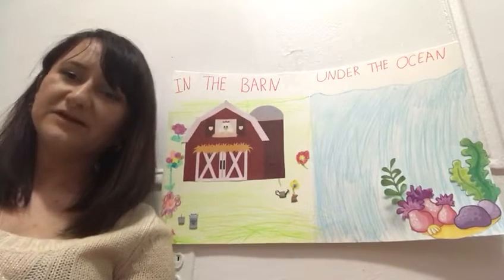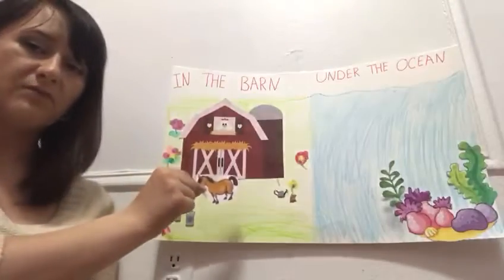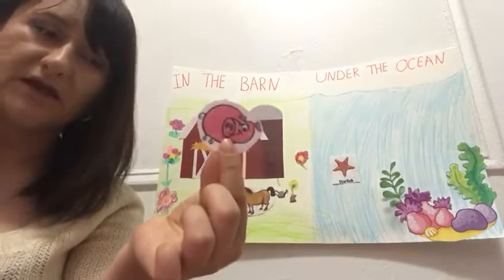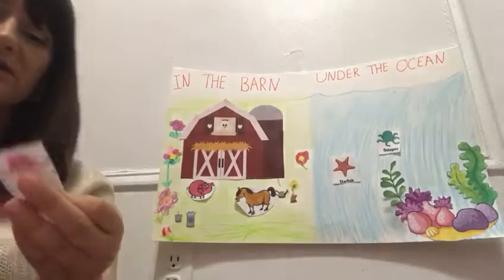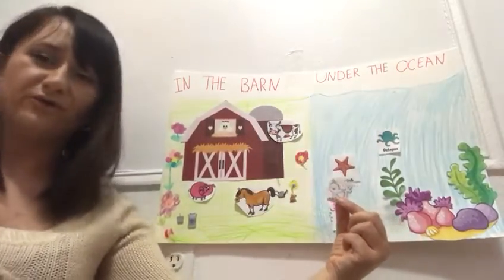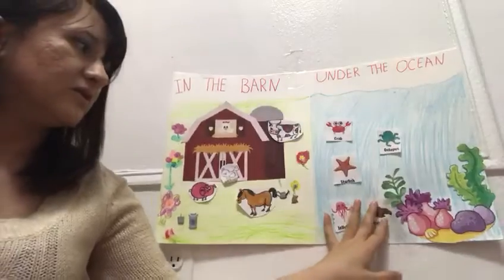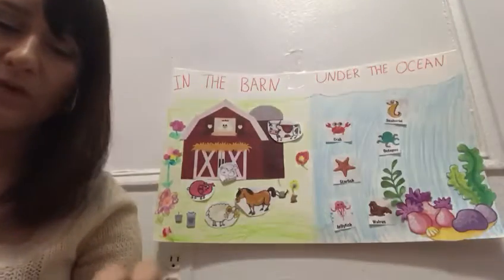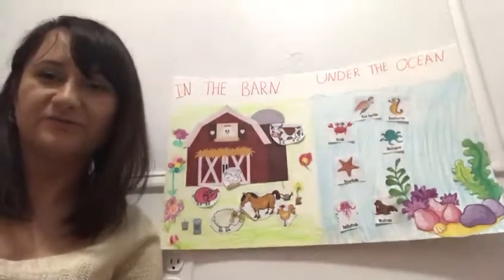Steps 3/ Ms. Sasha/ T chart